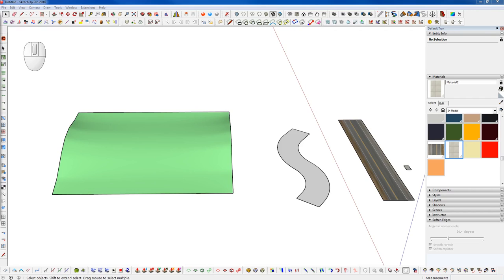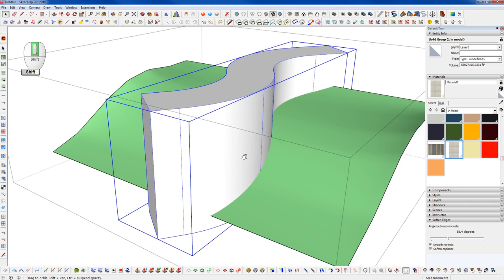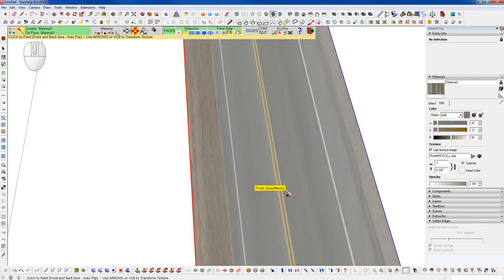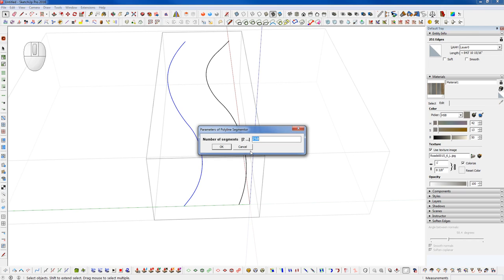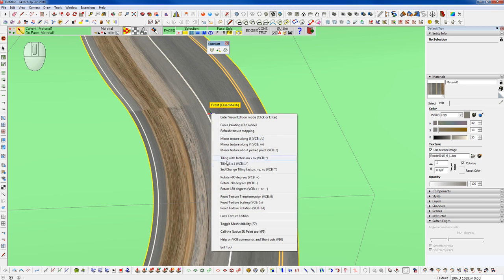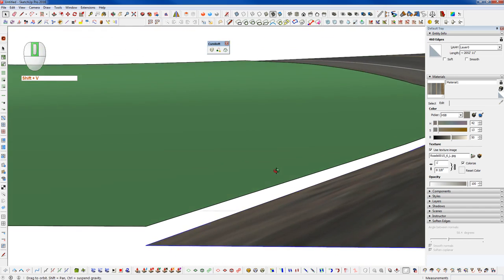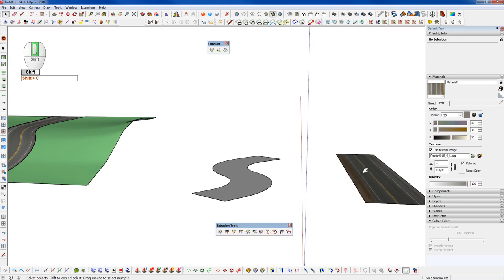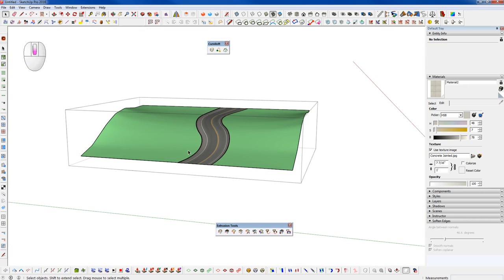Sketchup Tips - How to Conform a Road to a Terrain and Texture it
Conforming a road to a terrain in Sketchup and then deform a texture to the newly created road surface.

Plugins used or mentioned -

Topo Shaper
BZ Toolbar (BZ Covert)
Curviloft
ThruPaint
Joint Push Pull
Extrusion Tools (Extrude Edge by Vector)